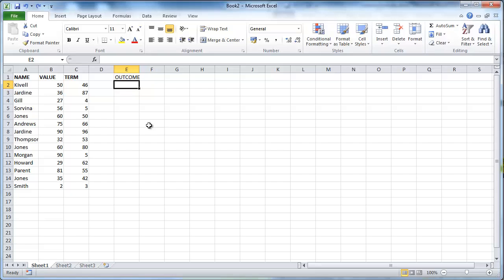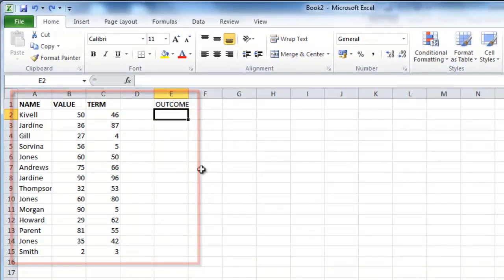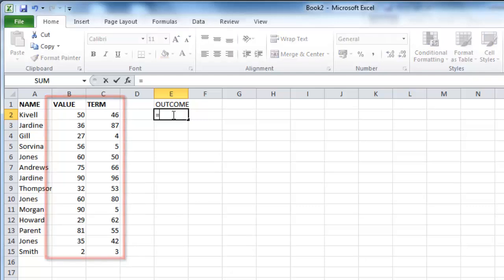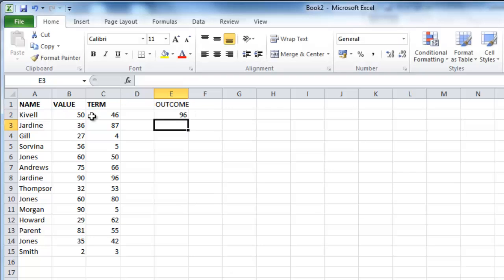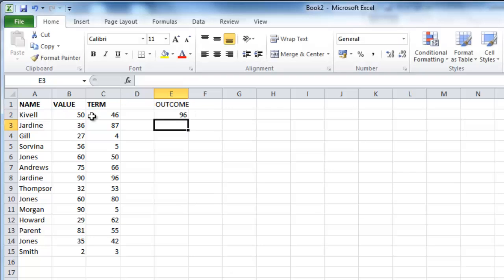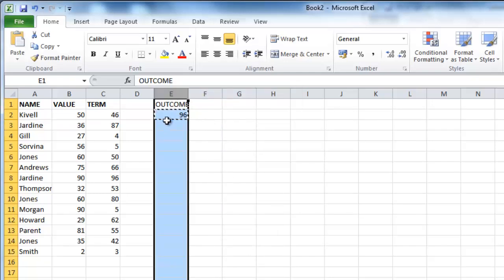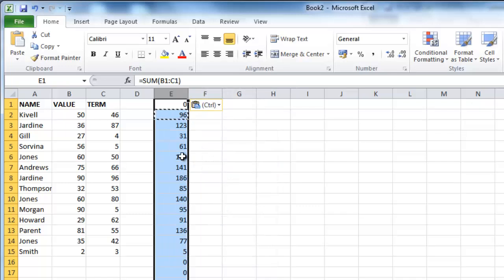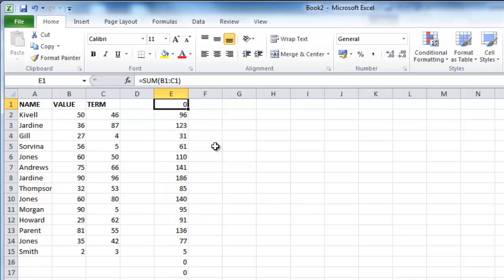Excel: Apply Formula Down Column